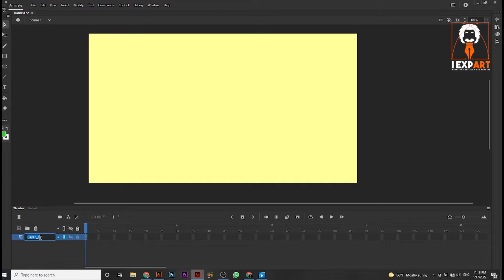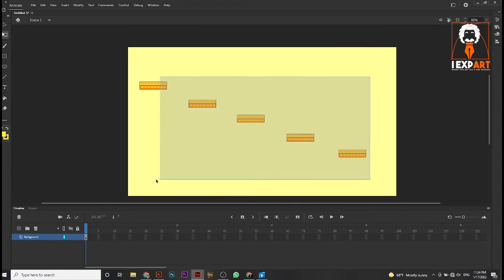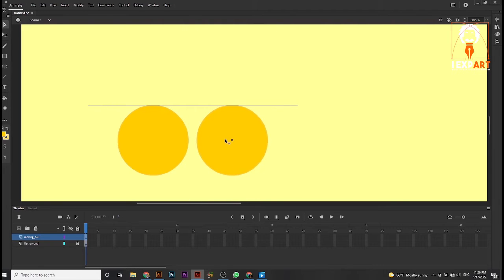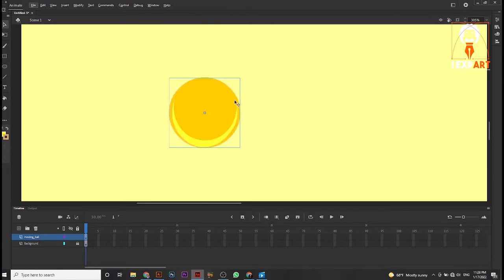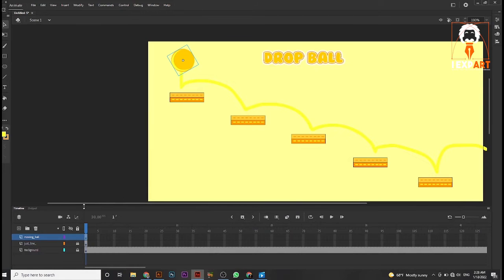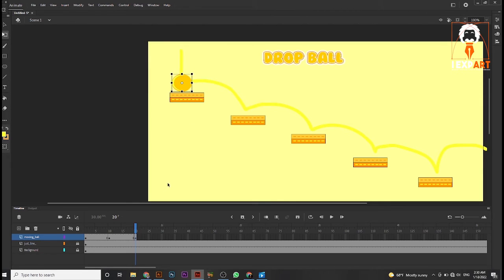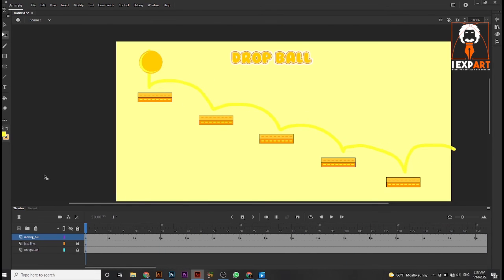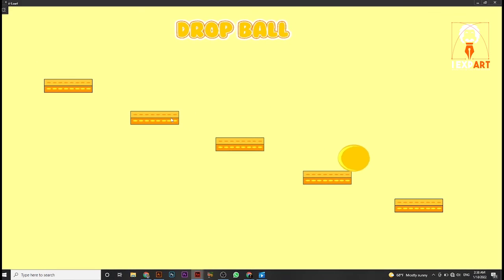2d adobe animation free course class3 | Basics 3: Timing And moving Techniques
Hi there
It nobel from I expart
As always I expart gift you something special software free course
We describe everthing in here how to use adobe animate
That the basic tools of adobe animate  intro to animate cc
You can learn adobe animate easily
If you watch this course please
Wathch let me know if you have any confusion
adobe animate selection tools
how to use adobe animate
how to make whiteboard animate you can learn from this course
Support !!!